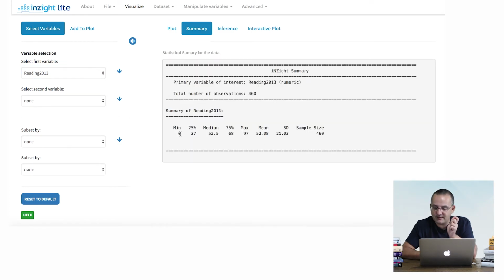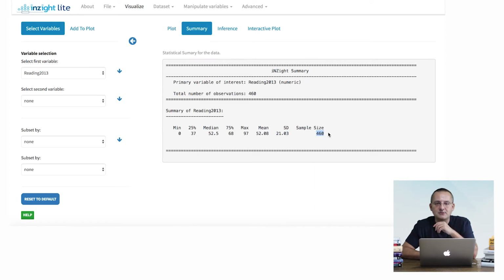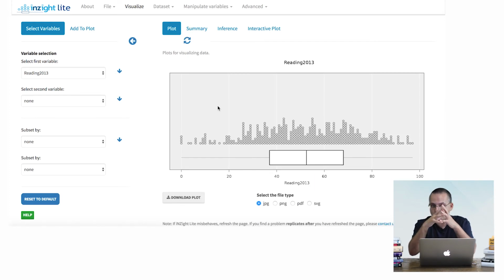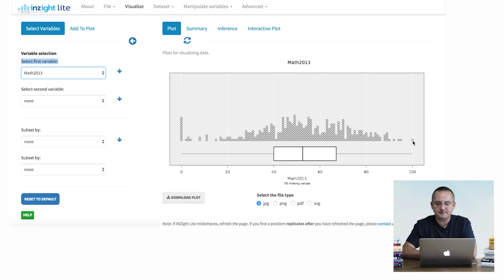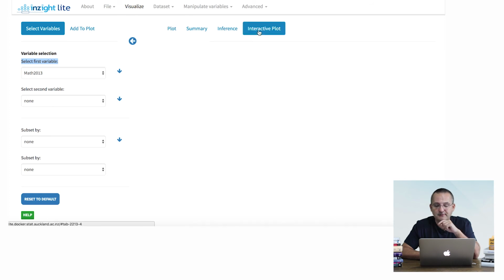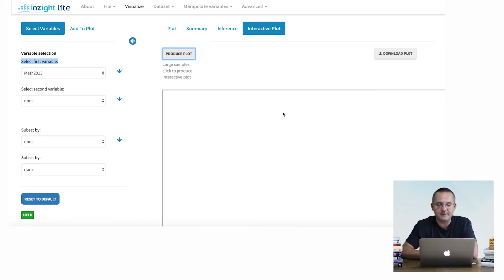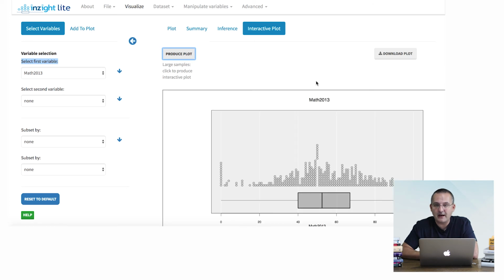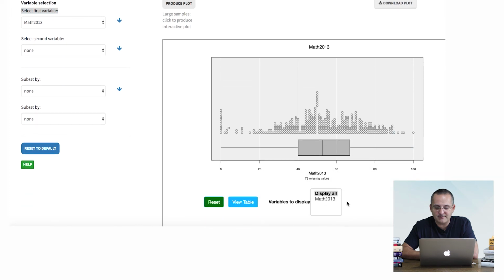Data Visualization for Storytelling and Discovery: Module 2 video, part 2